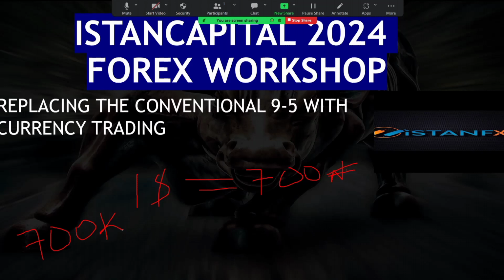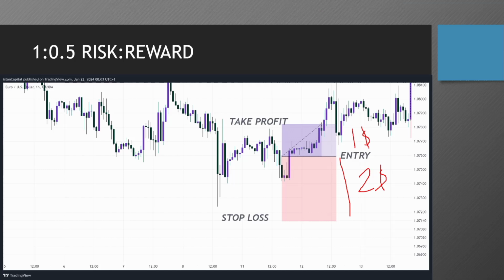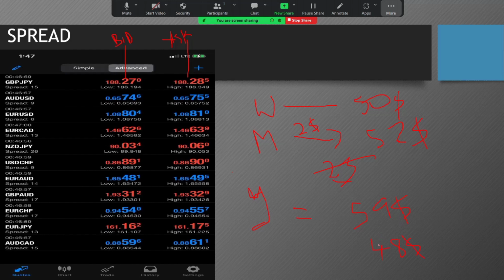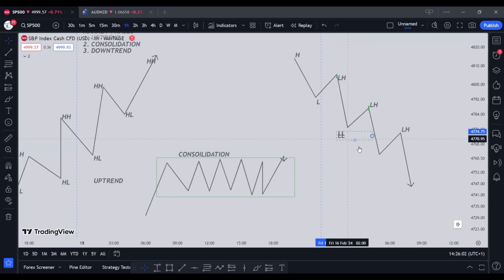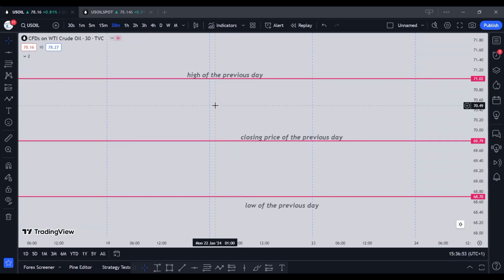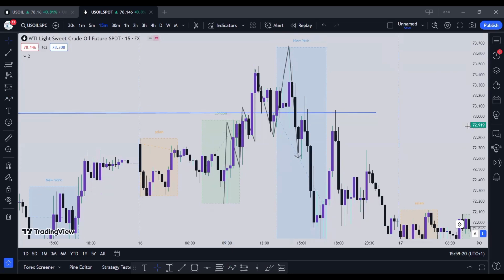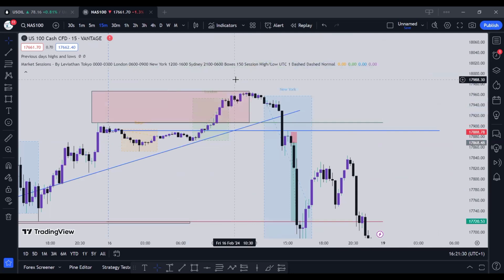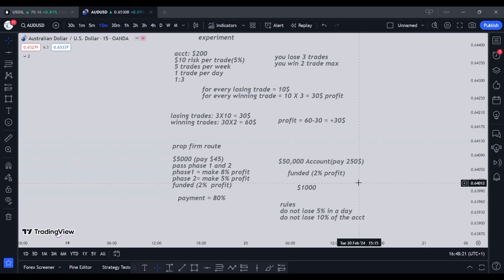WATCH IF YOU DONT KNOW HOW TO TRADE PROFITABLY(FOREX A-Z)